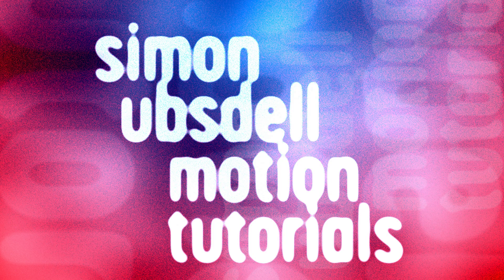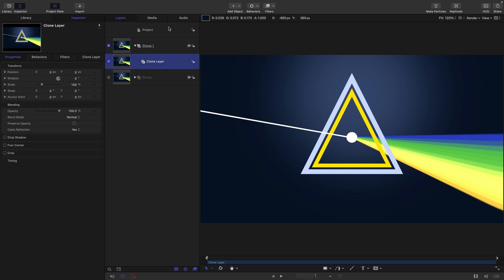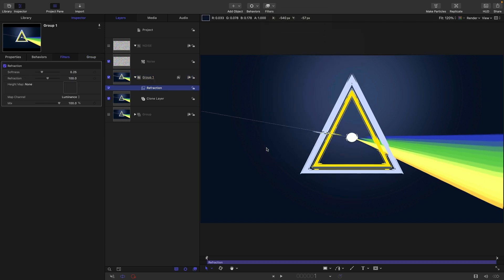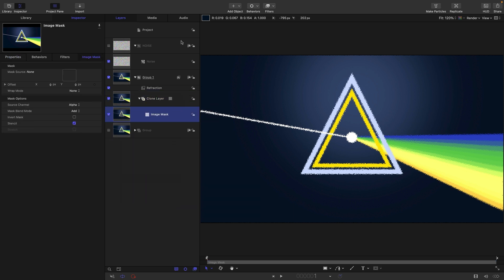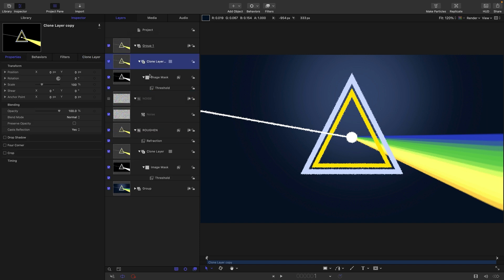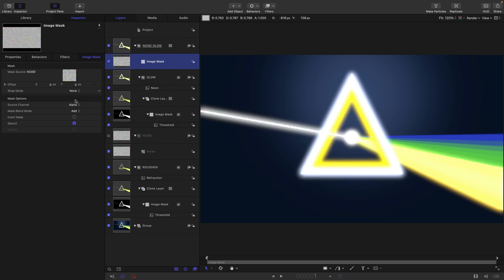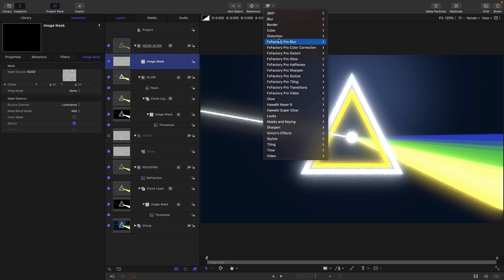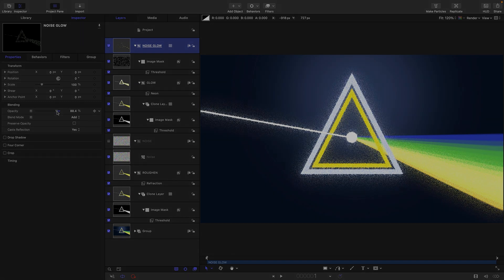Apple Motion: Noise Glow Tutorial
A different sort of glow effect which you may well find very useful.